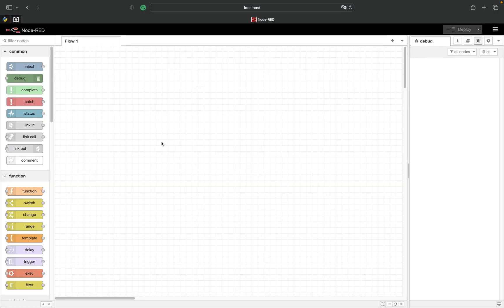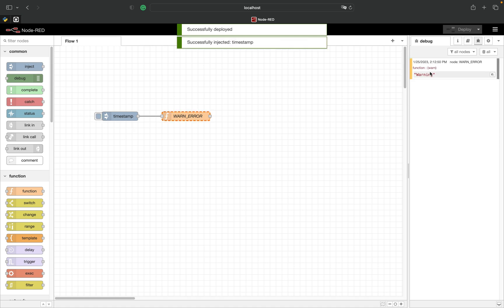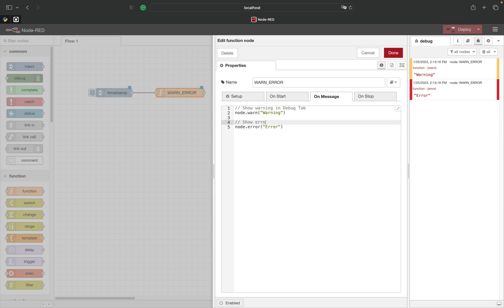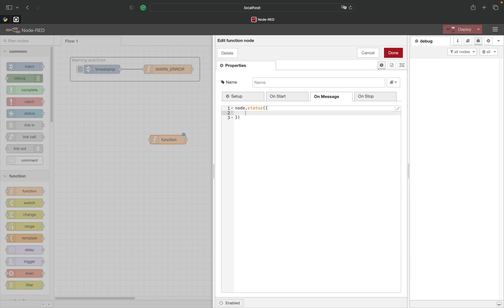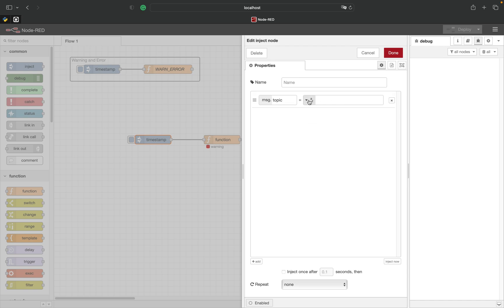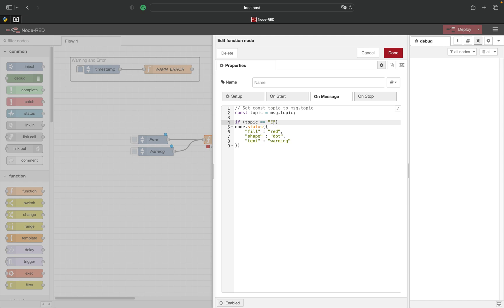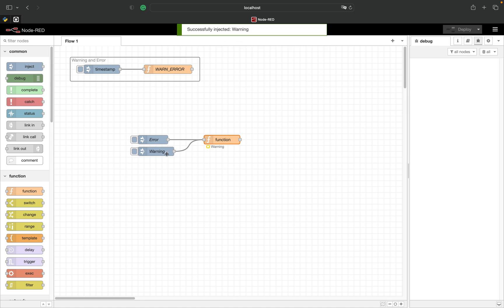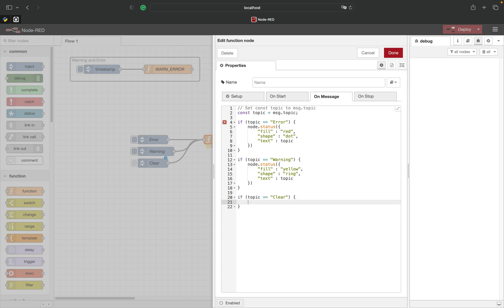Learn how to Use Node Red Function Methods: A Step-by-Step Guide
Learn how to use the NodeRed Function Methods to your advantage.

0:00 Introduction
0:14 warn & error
1:33 Node Status
3:40 Clear Status
4:07 Outro